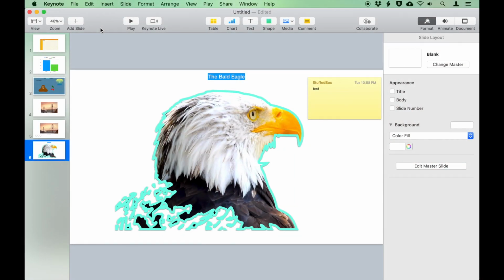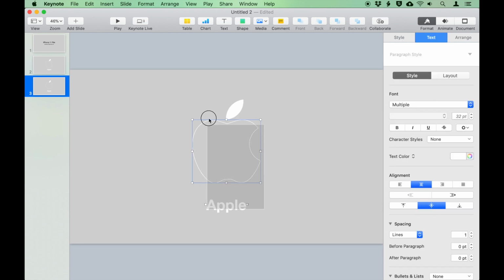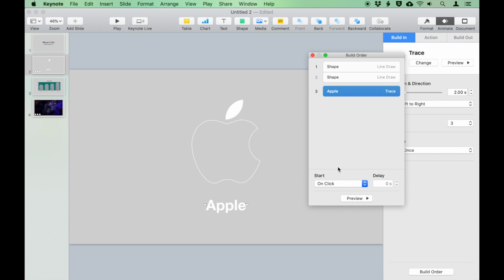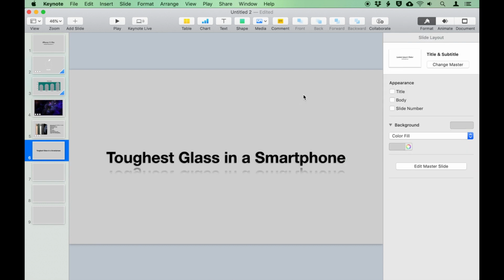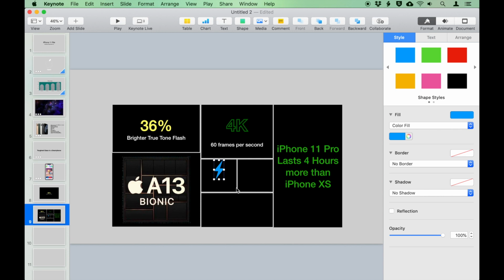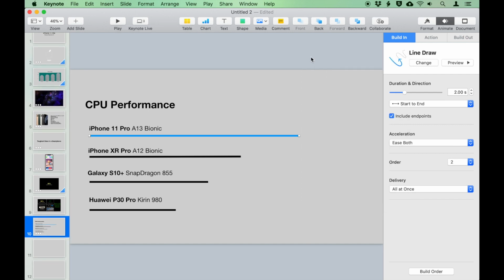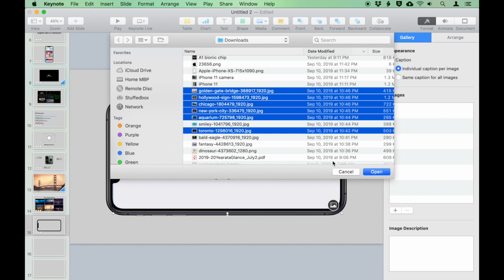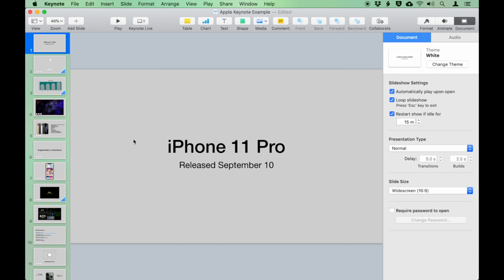Keynote Tutorial | Intermediate to Advanced Mode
In this Keynote tutorial, you’ll learn how to create a professional keynote. We'll use the Apple September 2019 event as an example to create this. You’ll learn how to animate using Magic move, Line draw and more.